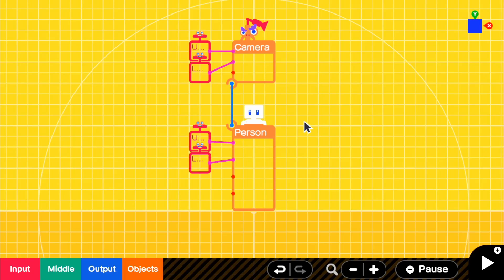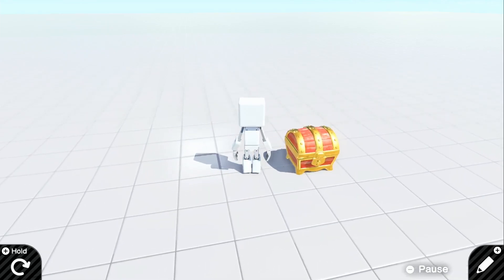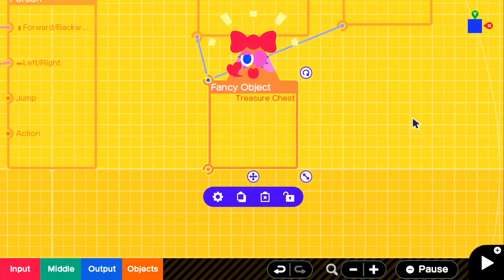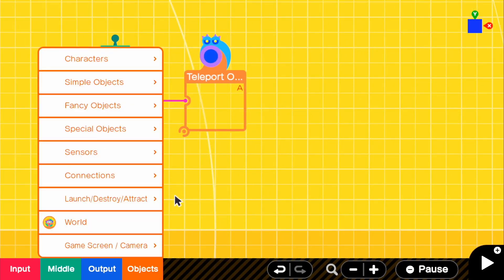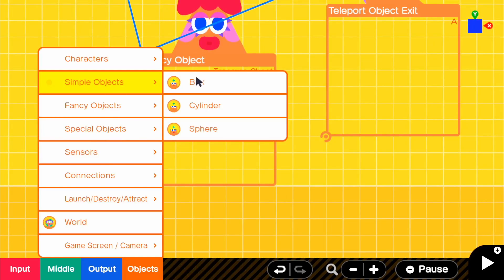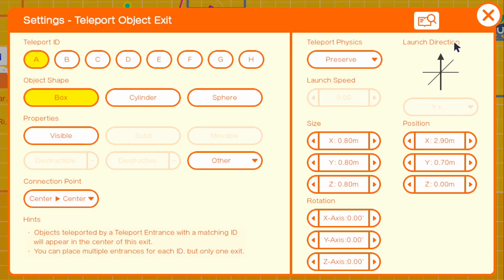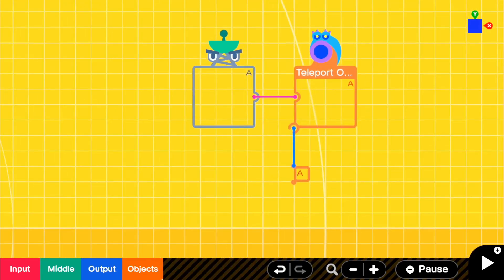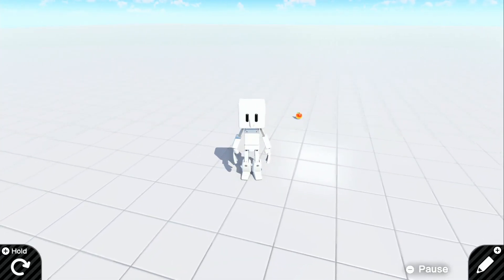[Game Builder Garage Tutorial] Treasure Chest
In this Game Builder Garage tutorial I demonstrate how to make a functioning chest drop items when you walk into it.